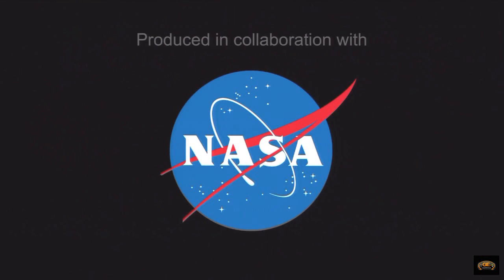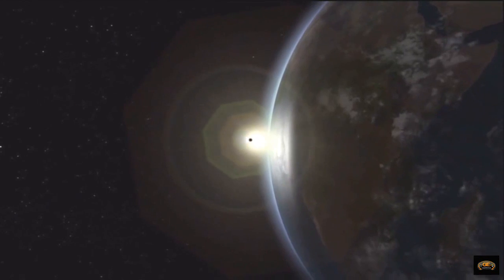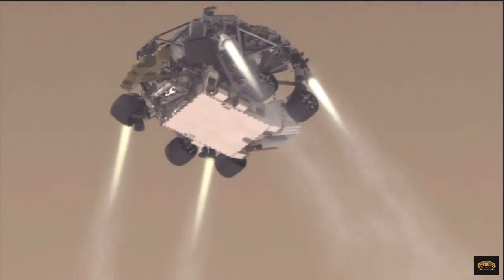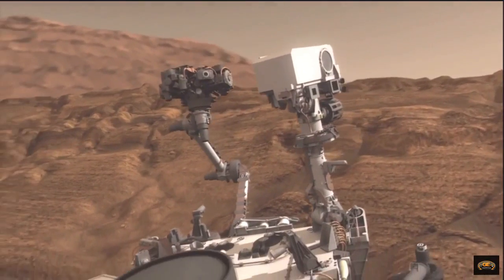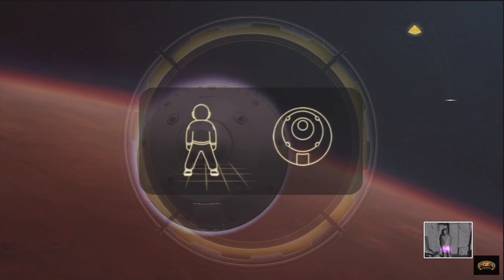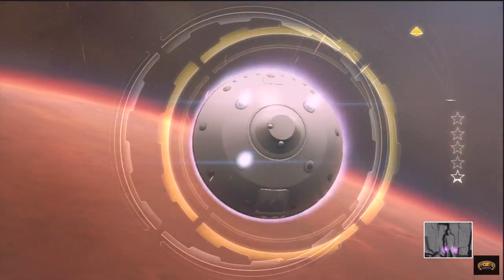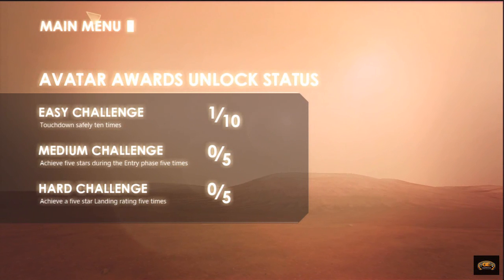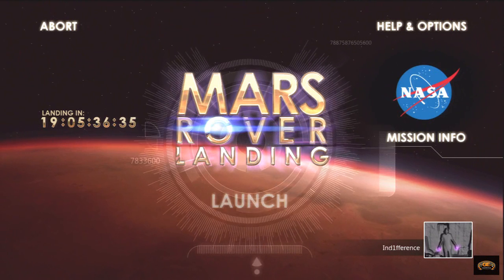Have "Game", Will Play: Mars Rover Landing Review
A free Kinect Fun Labs app/game that will teach you about the Mars Rover Landing.